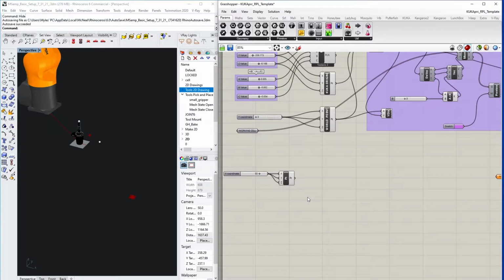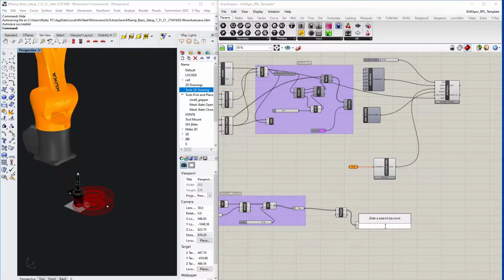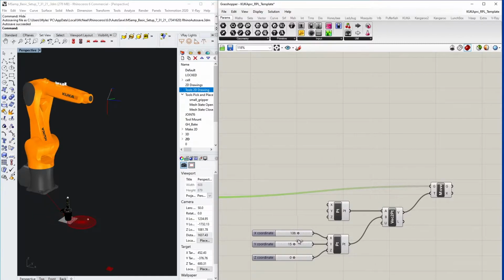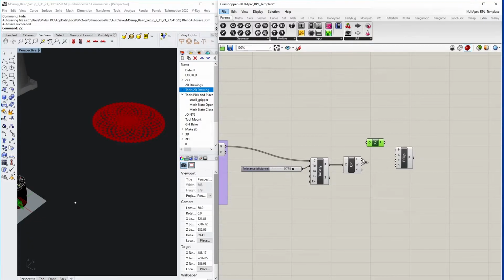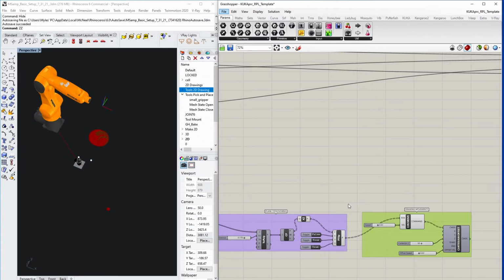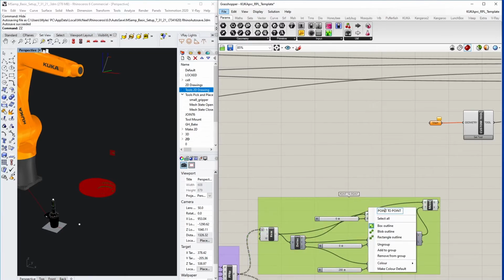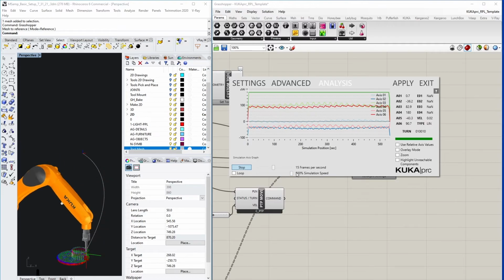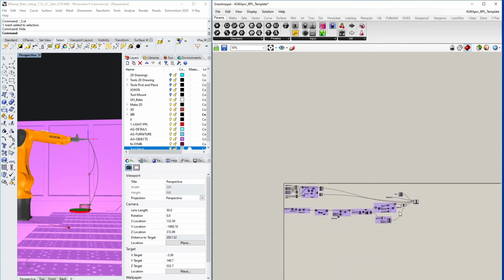Tutorial 7 2D Drawing Part1